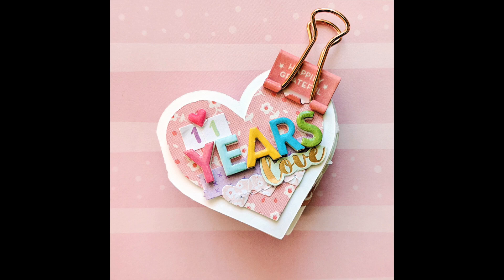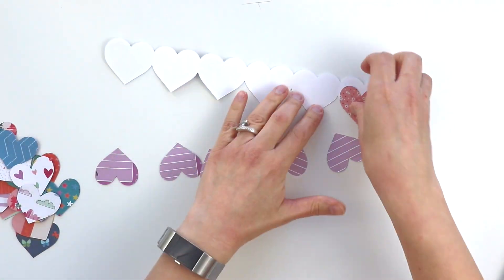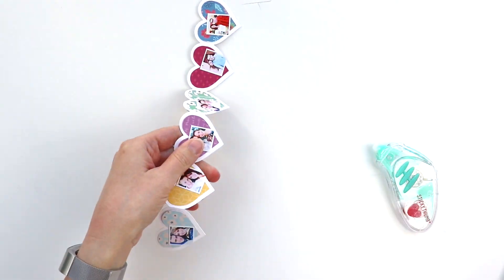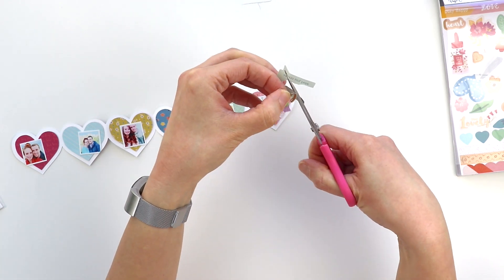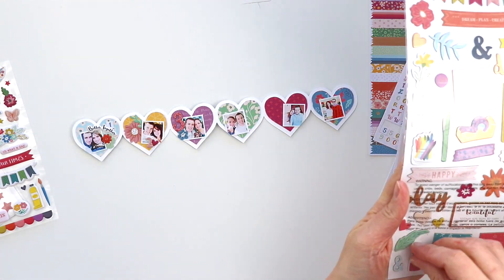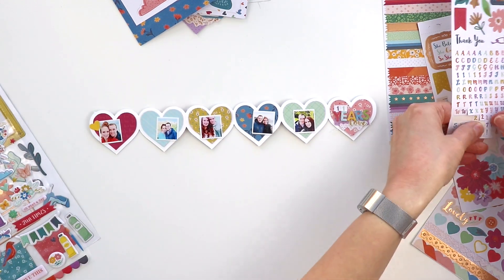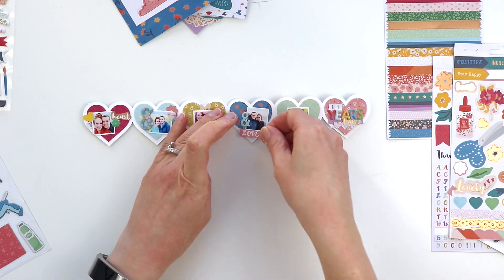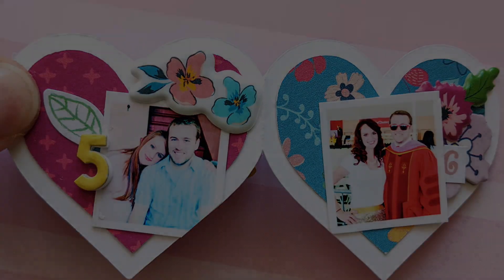Process Video #108 - How to Make a Heart Shaped Mini Album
I created a love-themed mini album for the Scrapbook & Cards Today Magazine Blog using my Pink Paislee Whimsical collection and a heart-shaped mini album cut file I designed!